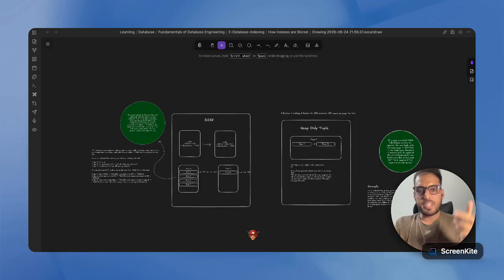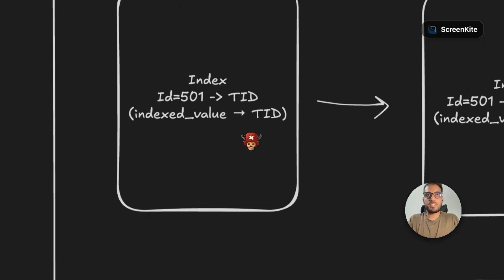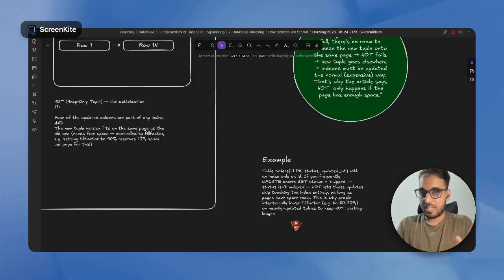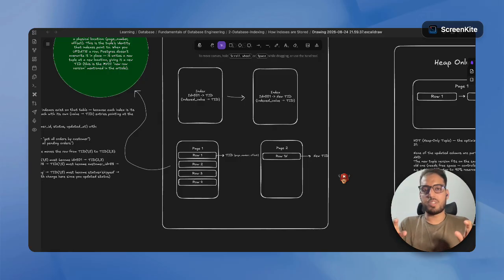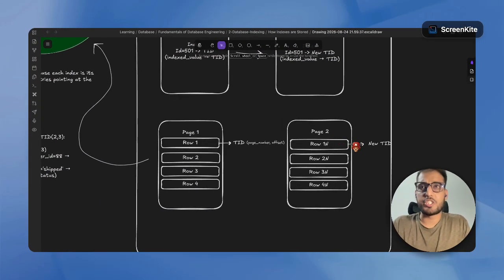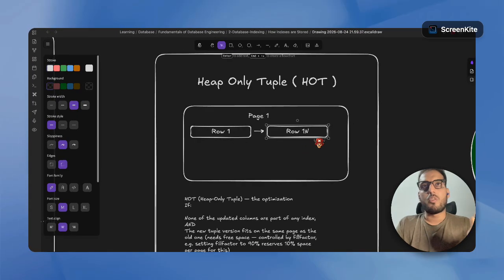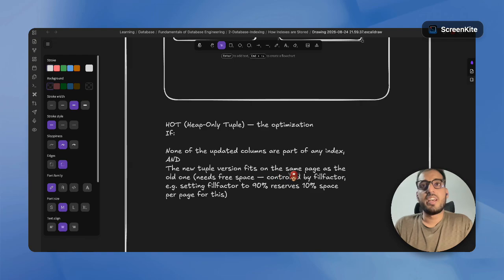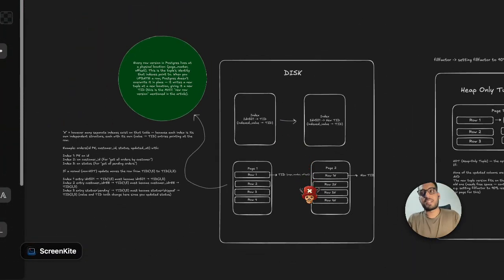Millions of Rows, One Failed Transaction, What Does It Really Costs : Database Internals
A transaction updated millions of rows in Postgres... then rolled back. Here's what that actually costs you under the hood.

In this video:

- Why Postgres never overwrites a row — it appends new versions (MVCC)
- The HOT (Heap-Only Tuple) optimization and when it kicks in
- What happens to millions of "dead" rows after a rollback
- Why Postgres cleans them up lazily via VACUUM instead of blocking on rollback
- The real performance cost: wasted IO reading pages full of dead rows, plus extra CPU for visibility checks

This isn't about right or wrong design, it's about understanding the tradeoffs so you can make informed decisions as an engineer.